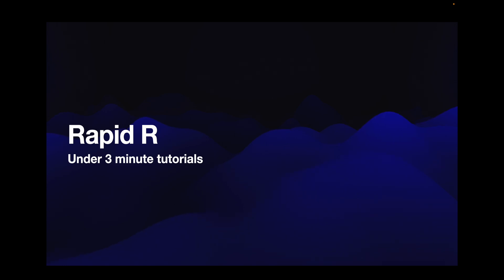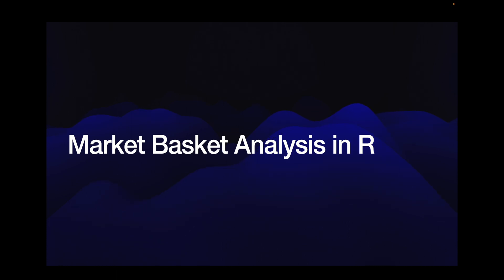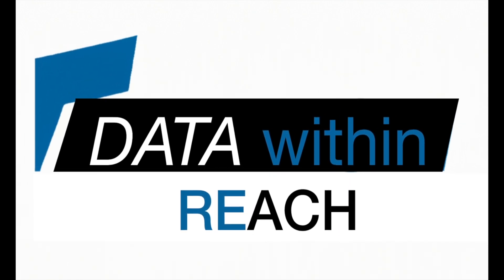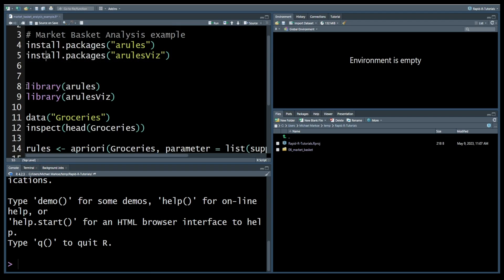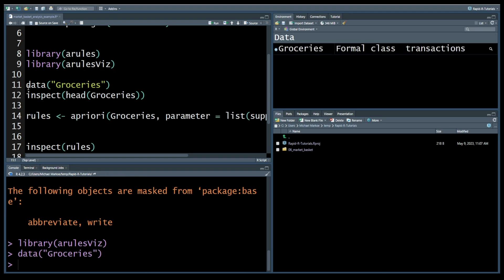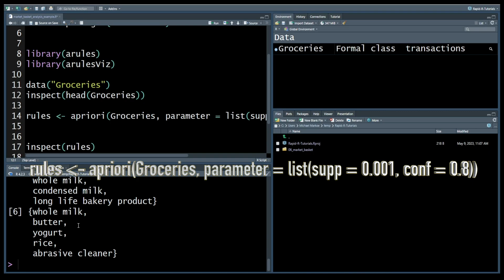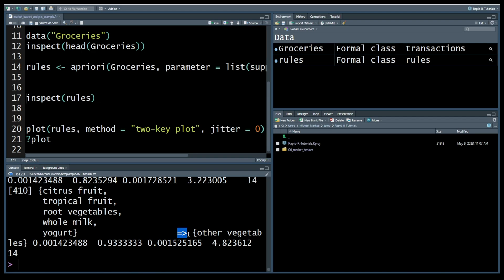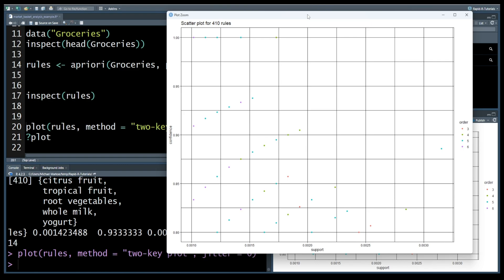Rapid R: Market Basket Analysis with Apriori Algorithm in 3 Minutes! | R Programming Quick Reference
Learn Market Basket Analysis using the Apriori Algorithm in R! In this Rapid R tutorial, we'll explore the basics of Association Rule Mining and how it helps uncover consumer purchasing patterns (sounds useful, right!). Learn how to prepare the data, run the Apriori Algorithm, and visualize the results to optimize product placement and marketing strategies in just 3 minutes.

📚 Tutorial Content:
0:00 - Introduction
0:44 - Installing and Loading Packages
1:11 - Preparing the Data
1:35 - Running the Apriori Algorithm
2:12 - Visualizing the Rules with a Two-Key Plot
2:25 - Conclusion